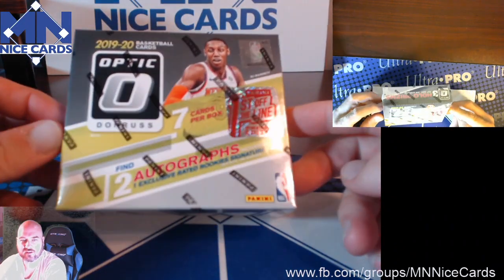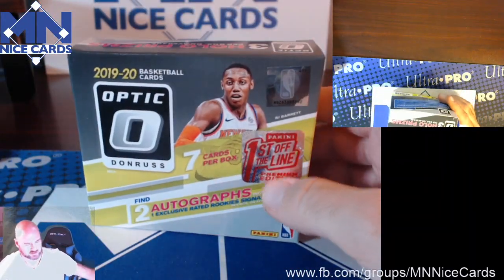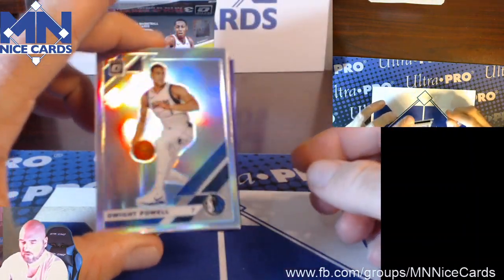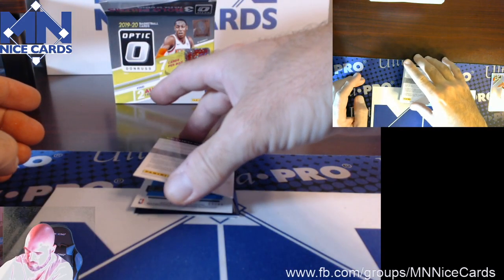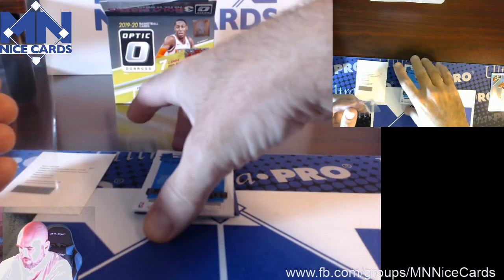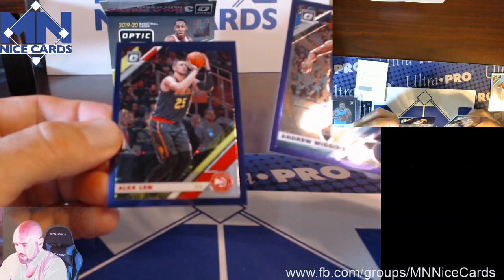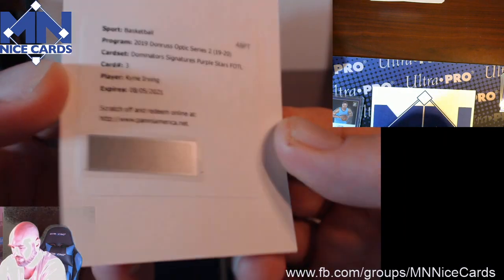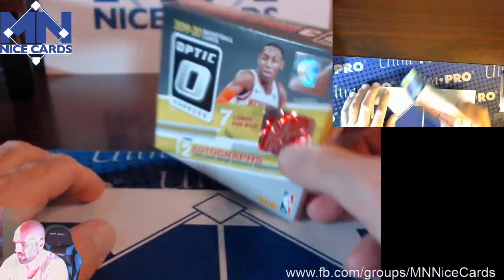2019/20 Panini Donruss Optic FOTL Basketball Box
Watch as we open our first 2019-20 Optic First Off the Line Basketball Box!!  Just released.  Huge risk/reward with these boxes.  Only 7 cards!!  How did we do?